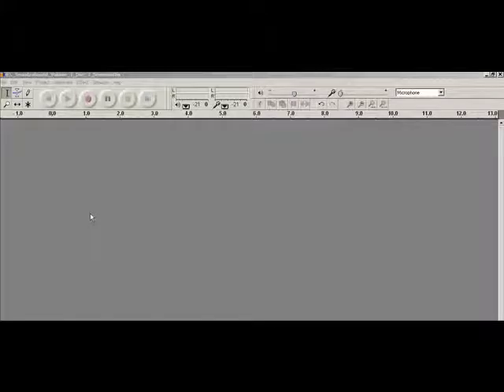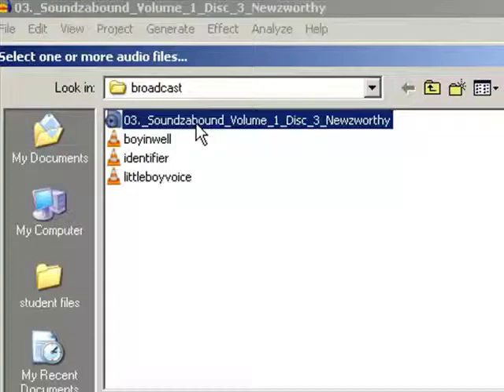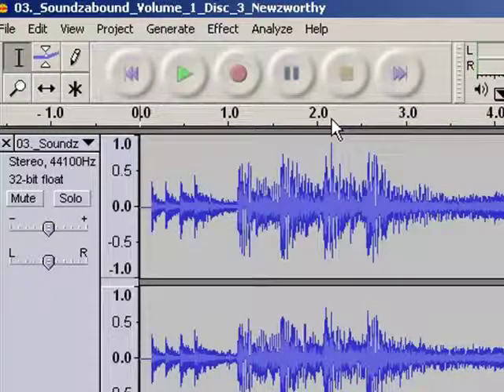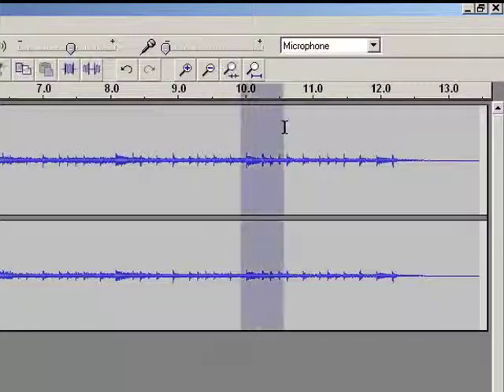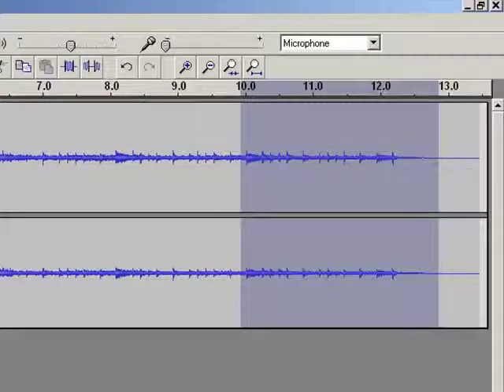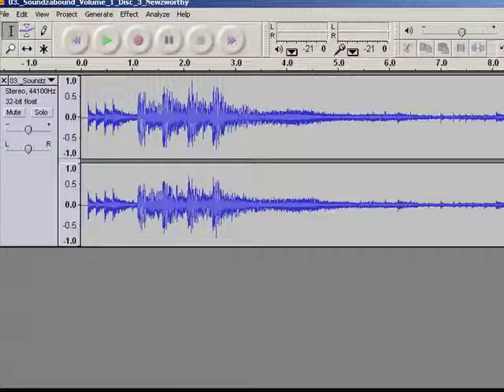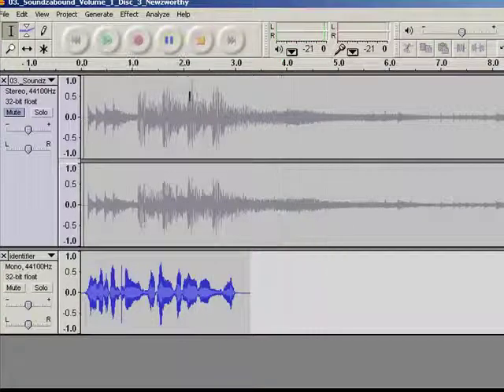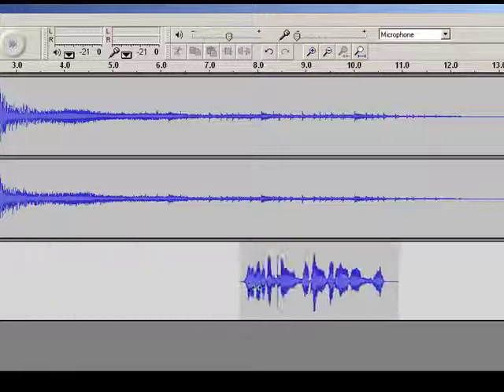Audacity -- Sample News Broadcast pt. 1